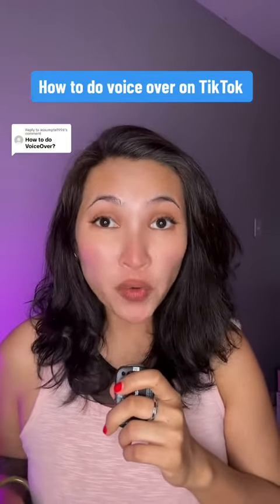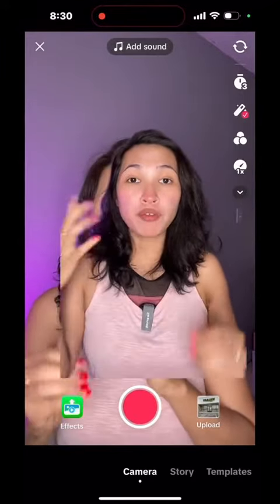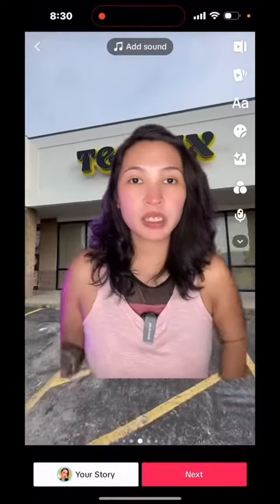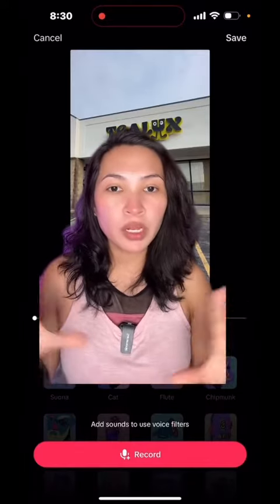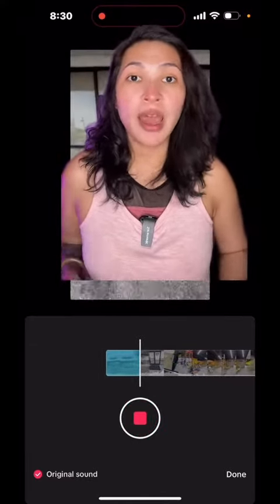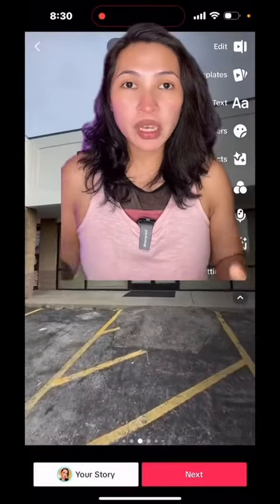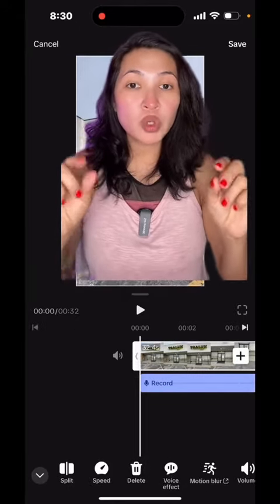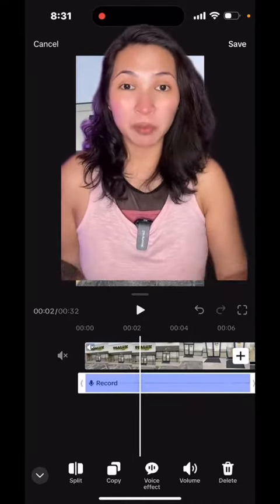howto Replying to @assumpta1994 how to do voice over on Tiktok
how to Replying to @assumpta1994 how to do voice over on Tiktok